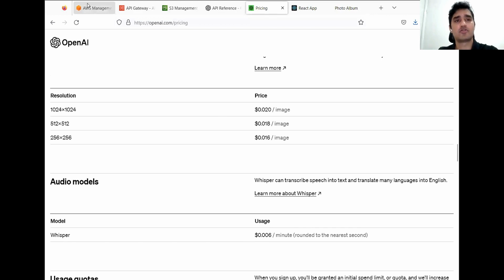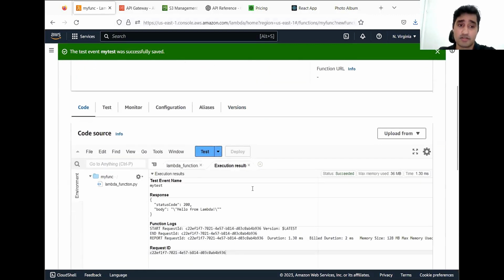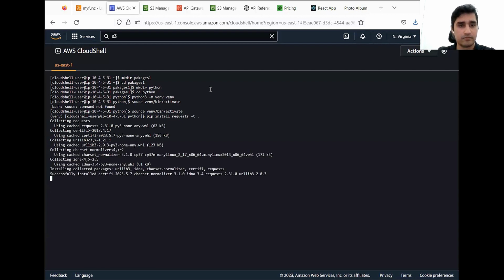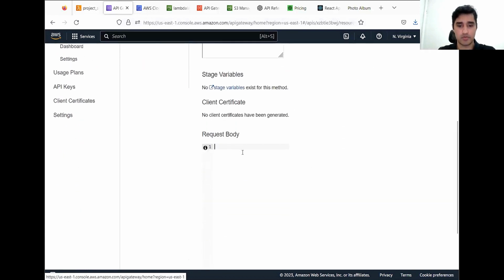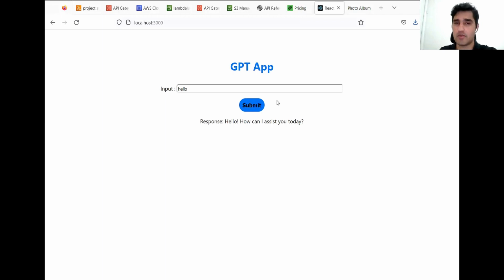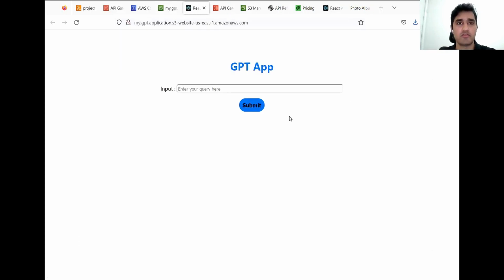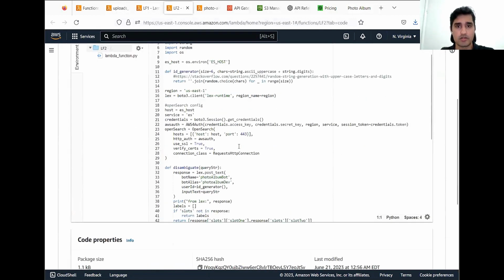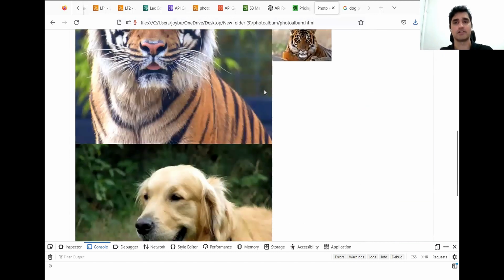AWS/ API @STEM-Away®: Starter Projects (mini-projects covering in-demand industry skills)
Mentor led demo of AWS and API

Associated Starter Project:
CodeExplanation Engine: AWS WebApp/ API Explorer/ GPT Exploration
Full Stack, Machine Learning

Description

Build a web application that leverages the OpenAI GPT API to interpret and explain code snippets. Gain experience with API integration, serverless architecture on AWS, and front-end development using React for a user-friendly interface.

Intended Audience

Ideal for Full Stack and Machine Learning enthusiasts seeking to learn about integration of AI services into web applications, and gain hands-on experience with serverless architectures. Proficiency in Python programming is advantageous.